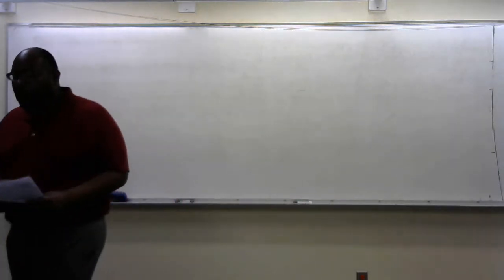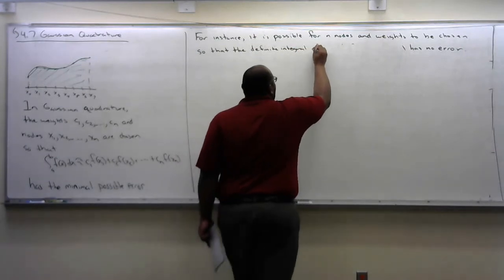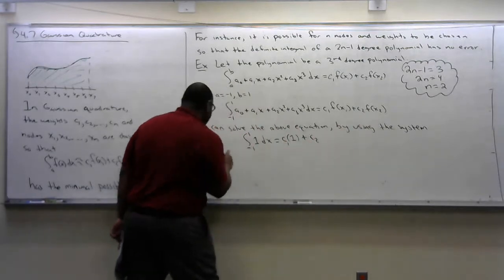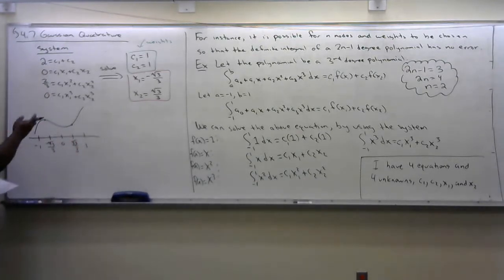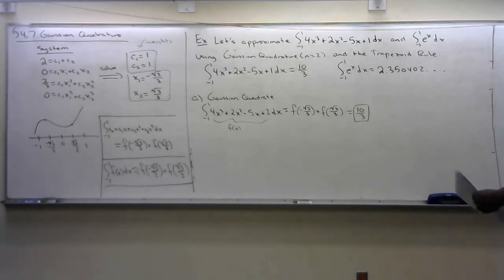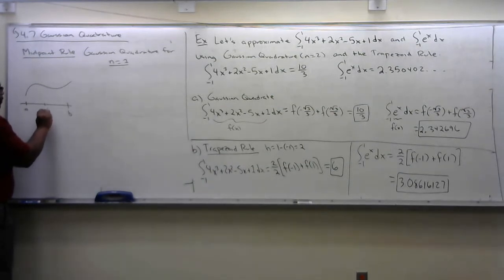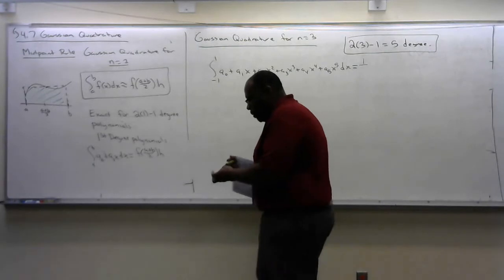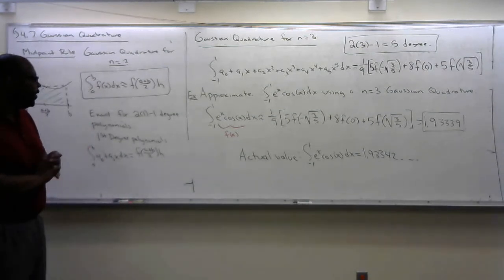Section 4.5 Gaussian Quadrature